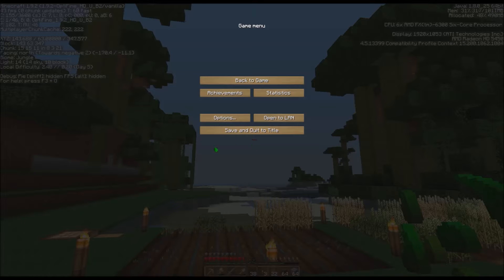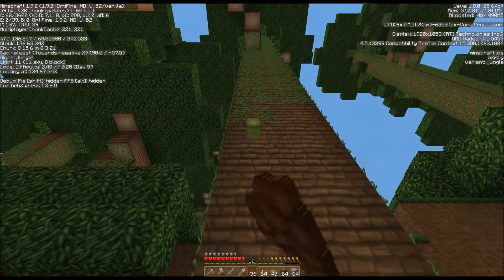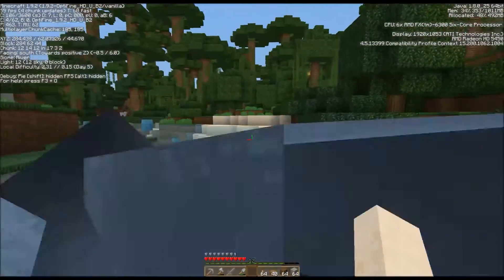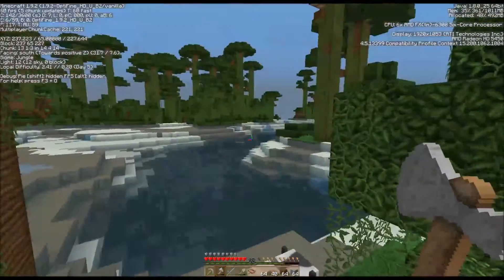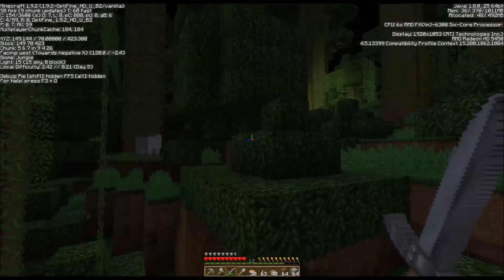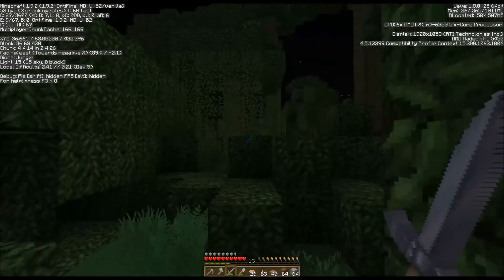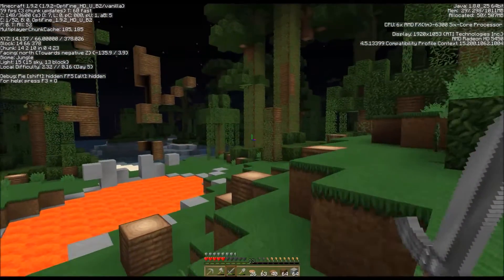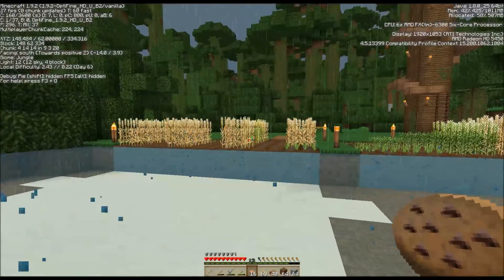MHC-May 2016-Cats! Creepers! Cookies!-Episode #6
...nope...not yet...well...I still have cookies, and I'm still alive!!!

May 2016 Challenge Rules:
Seed: 2242
Large Biomes
Structures: OFF

Special Rule: We may ONLY eat COOKIES! Period. That's it. Nothing but...

Objectives: Tame several cats. Make a house, and post a cat at each entrance, to keep the creepers away.

There are 9 upload dates in May: the 2nd, 6th, 9th, 13th, 16th, 20th, 23rd, 27th, and 30th.